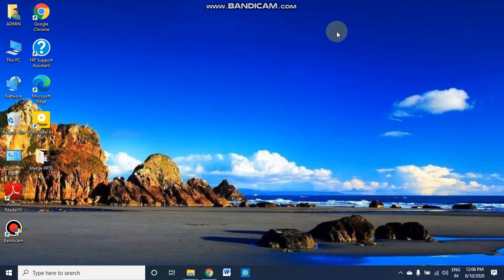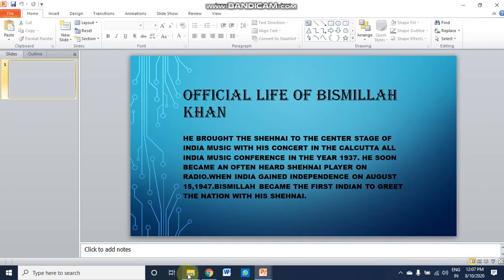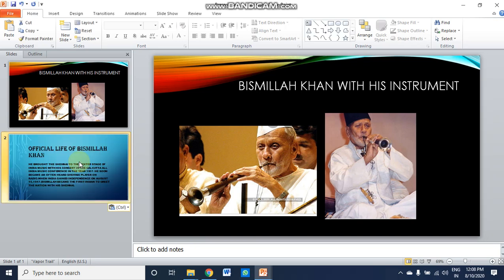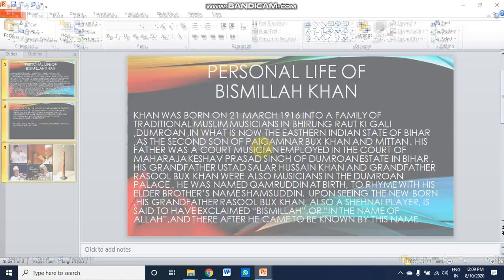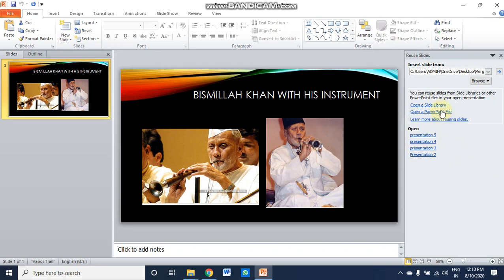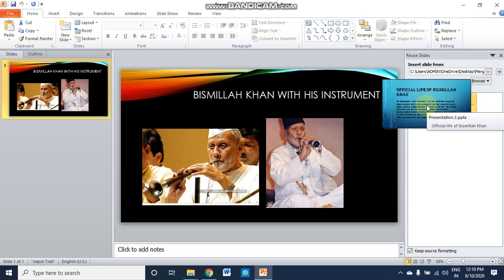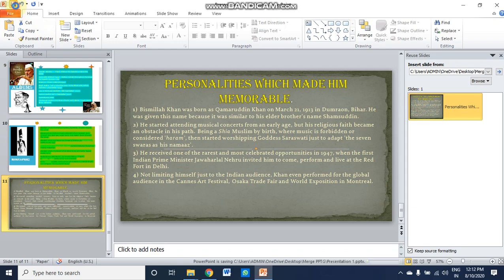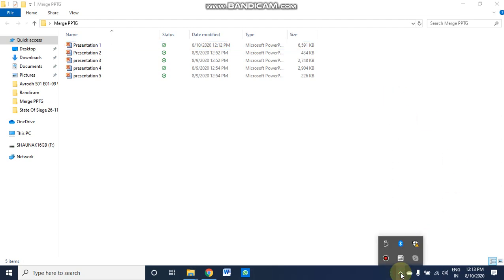Merging Presentation files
This video will explain how to merge various presentations and make it into a single one...